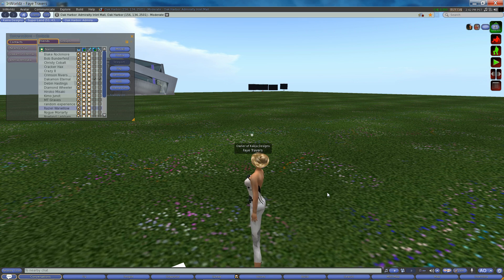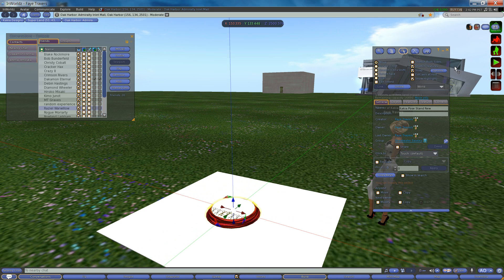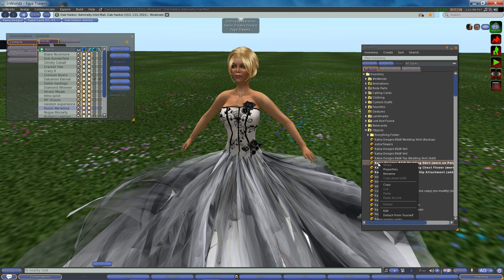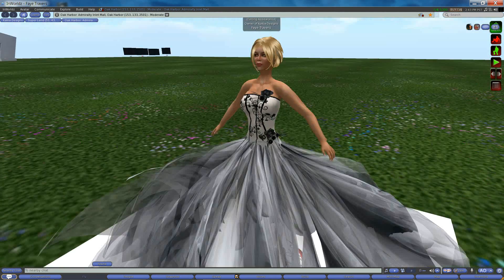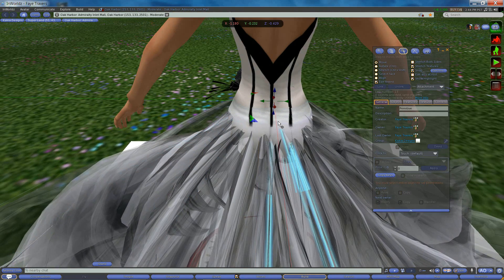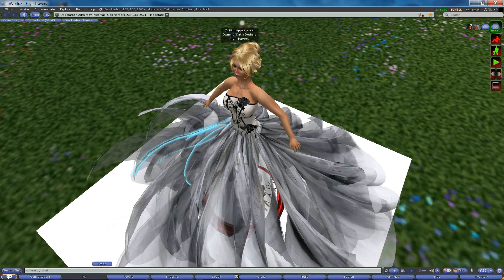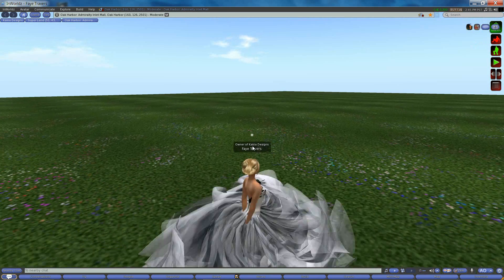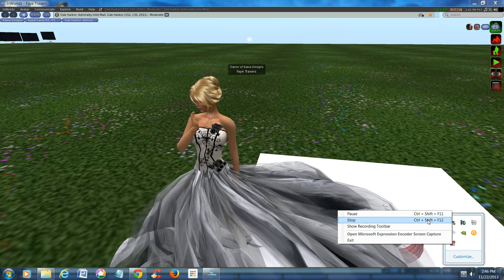How To Adjust Prim Skirts in Second Life & Inworldz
This is a short video on how to adjust prim skirt in Second Life. It's also my first video using Microsoft Expression Encorder.